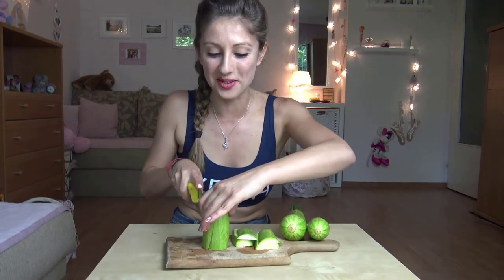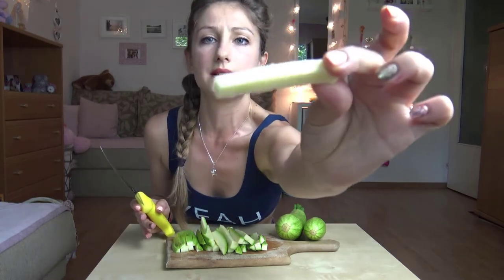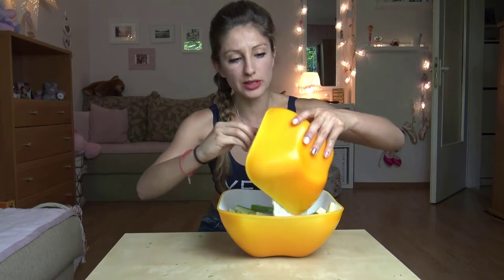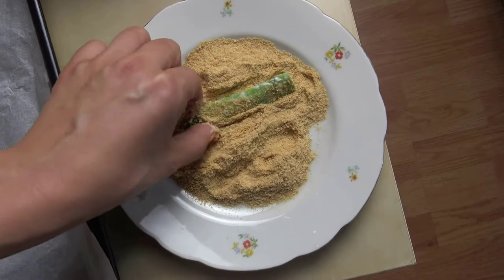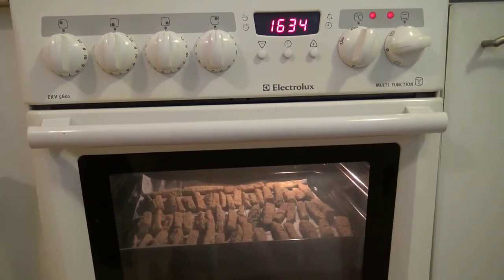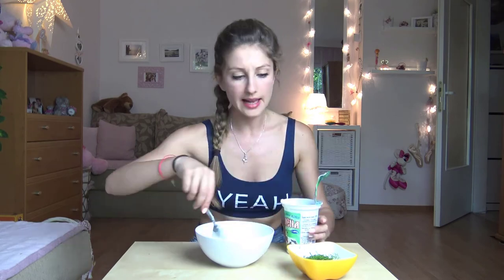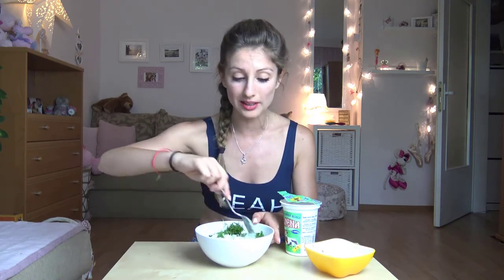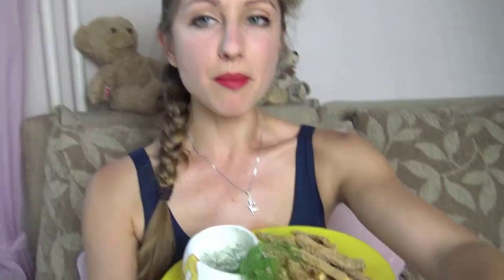Healthy Lunch Idea - Crispy Baked Zucchini/Asya Eneva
Hey guys,

in this video I am giving you one suggestion for healthy baked zucchini!

Love you!